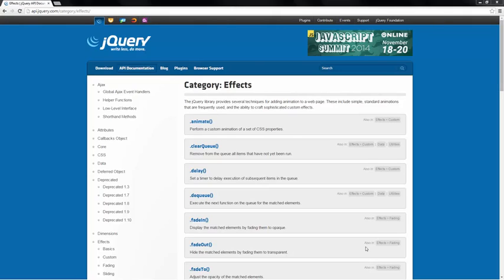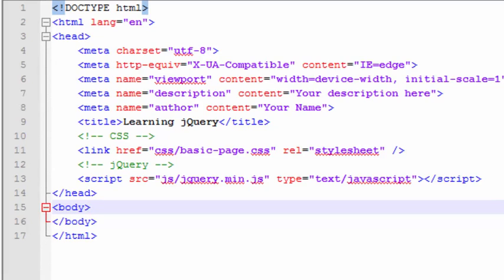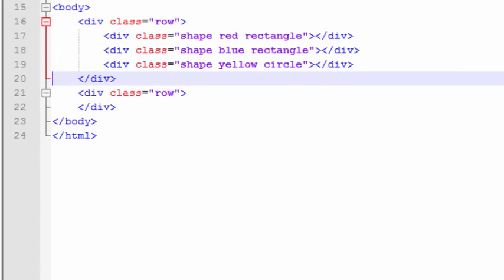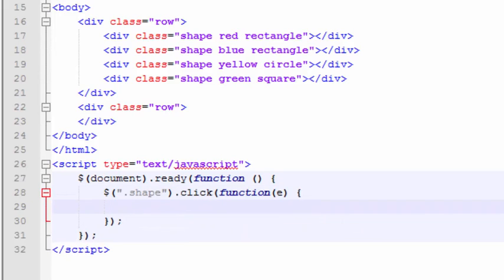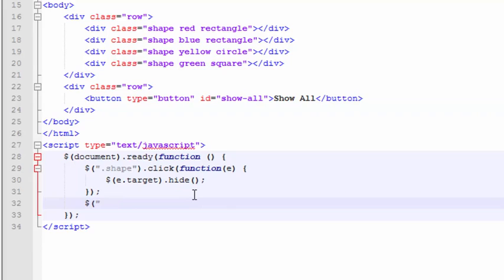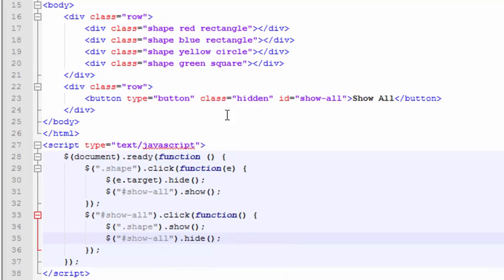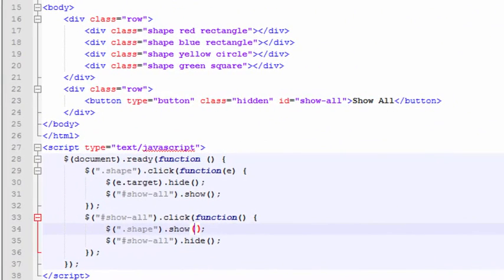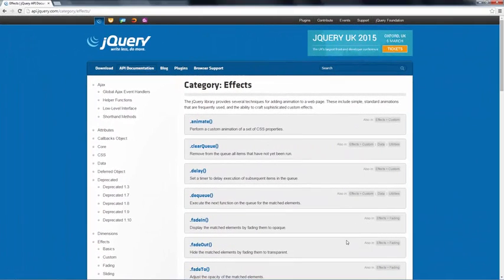6#Showing and Hiding Effects